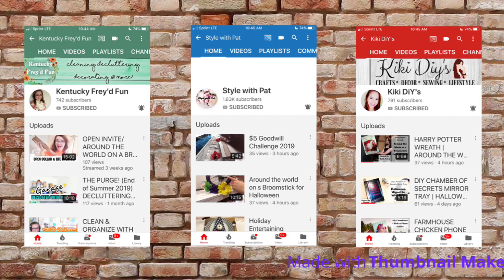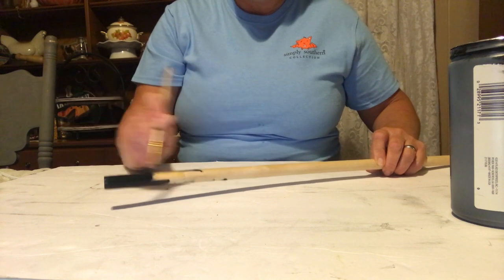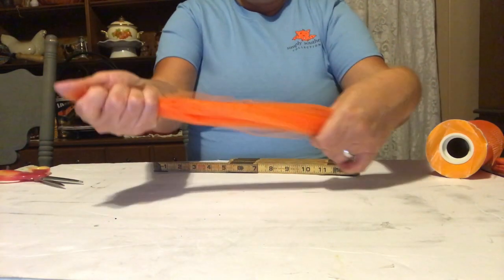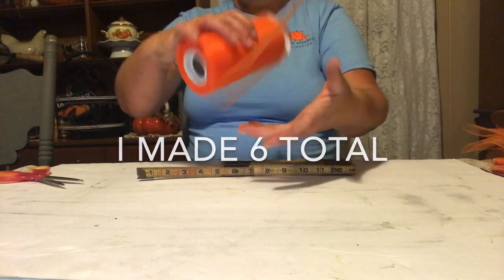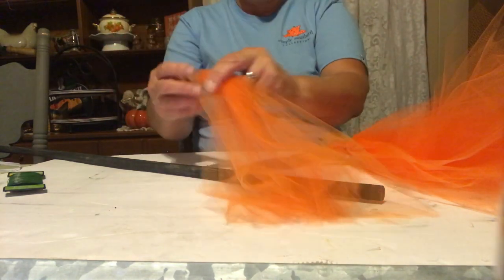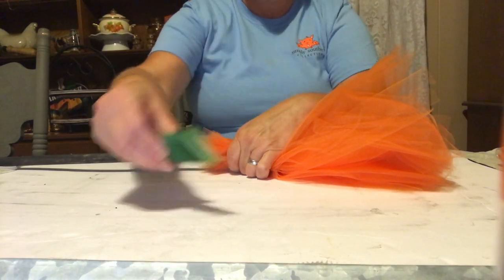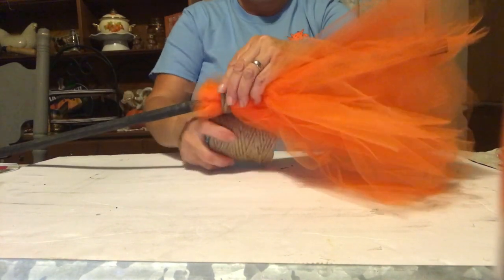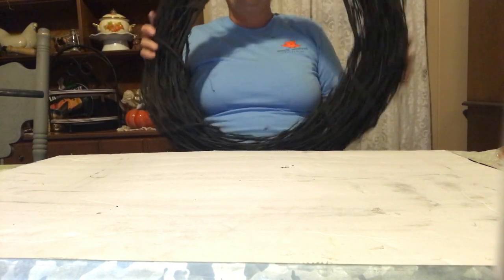“Around the World on a Broomstick” Wreath Challenge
Hey y’all!! Today i am participating in the “Around the World on a Broomstick” Challenge hosted by the lovelies, Ruth @ Kentucky Freyd Fun, Pat @ Style with Pat and Kiki DIYS
They are amazing!!! Be sure to check out the playlist as well. I will link all their channels and the playlist down below! I sure hope I don’t scare any of you with mine!!! Lol!!! I did have fun with it!!! I hope you enjoy!!!

Kentucky Freyd Fun

Kiki DIYS

Style with Pat